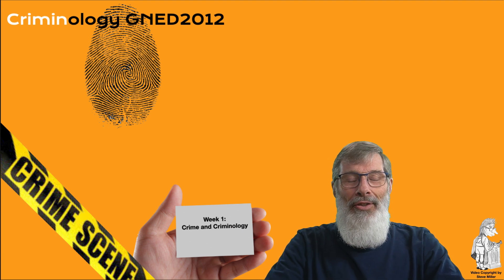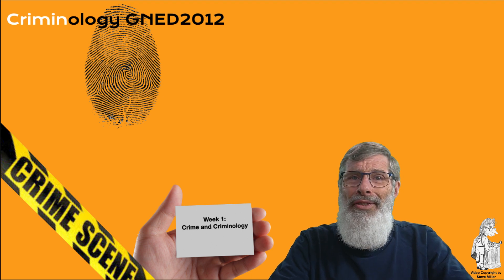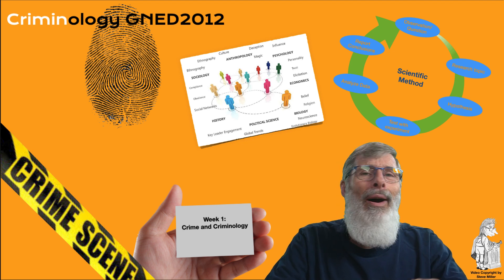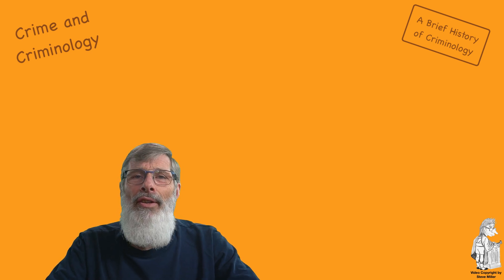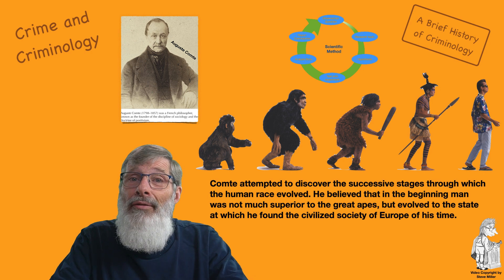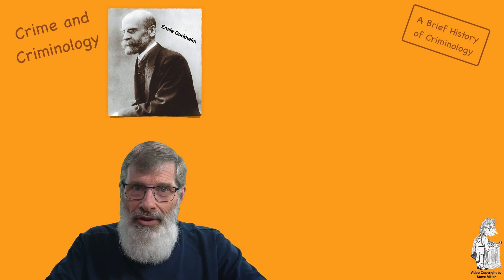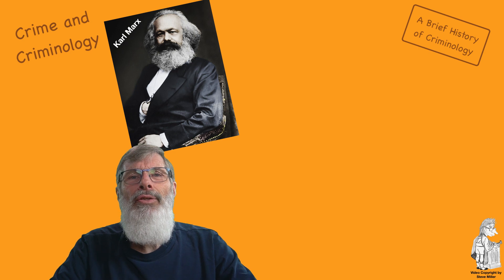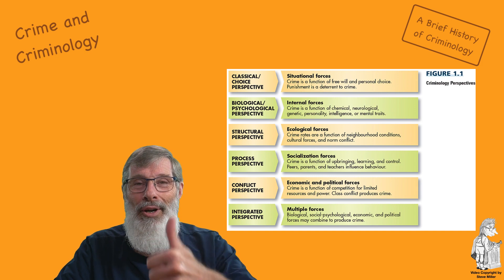Criminology Crime and Criminology P1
Criminology, College, Post-secondary, Canada, common law, criminal defences,